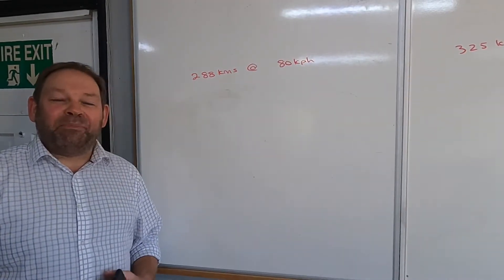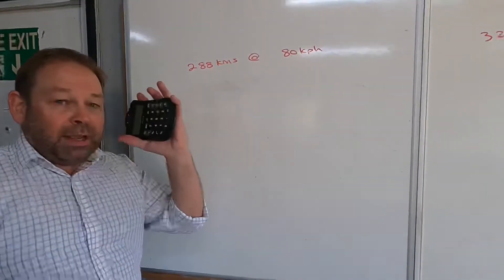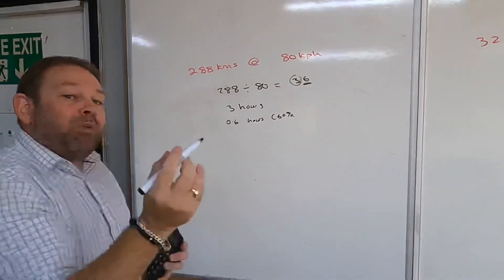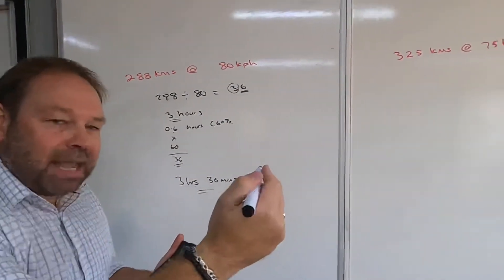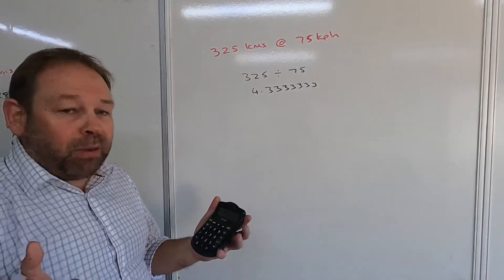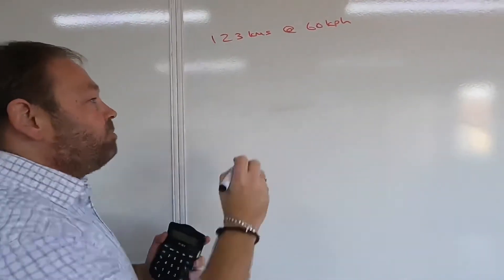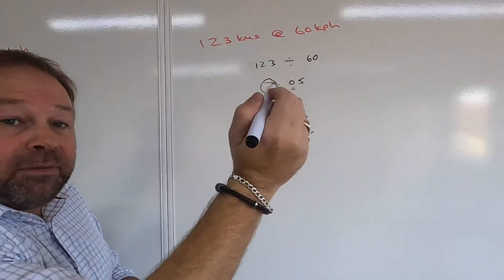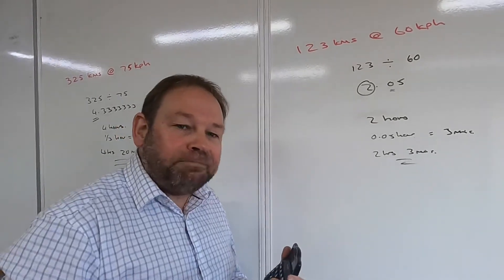How to calculate the number of hours it takes to travel a journey Transport Manager CPC Masterclass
Join Mark as he guides you through how to calculate the number of hours it takes to travel a journey in our latest transport manager CPC masterclass. Using this quick and easy formula you will be able to accurately calculate how long a journey will take to complete each and every time.